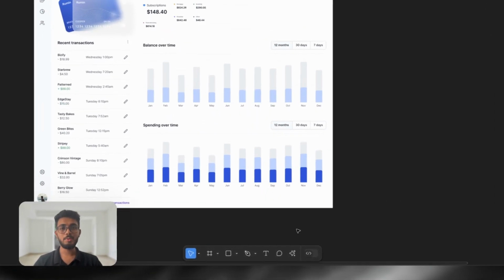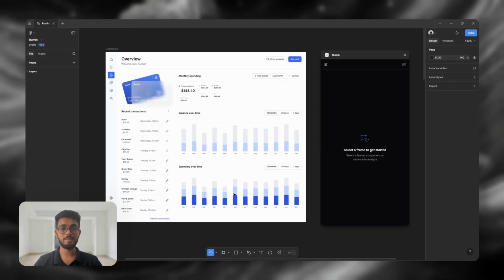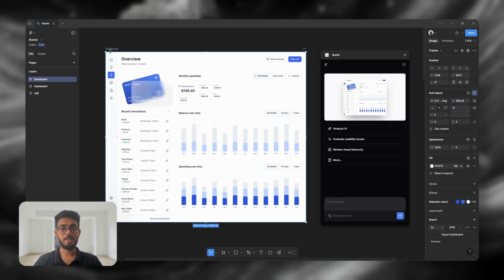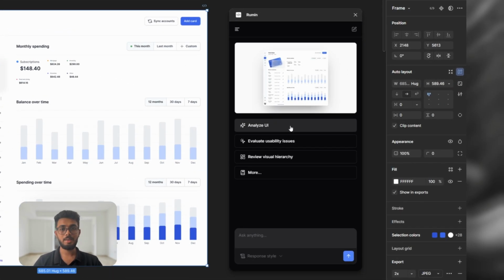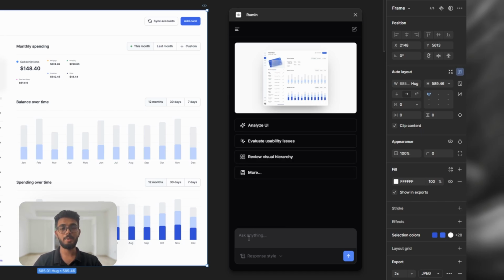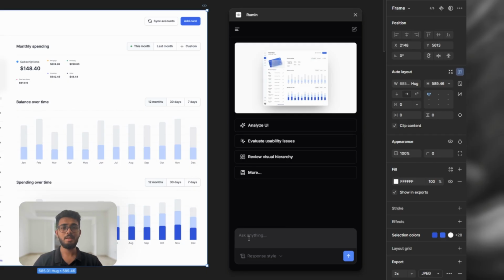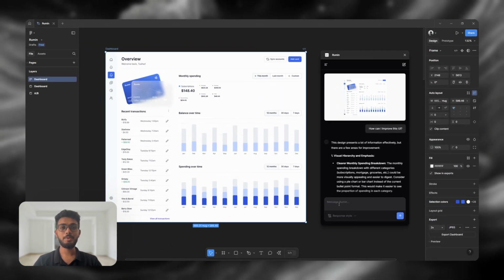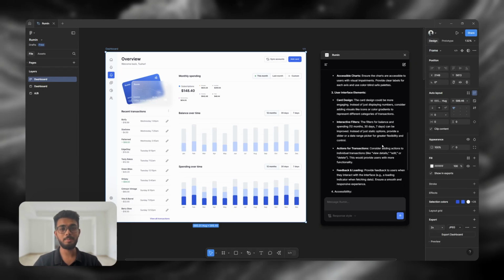Rumin – The AI Copilot for Designers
Ever wished you had a smart design assistant right inside Figma? Meet Rumin — an AI-powered tool that helps you analyze designs, evaluate usability, and make better, faster, smarter design decisions in seconds!

No more guesswork, no more context switching—just instant, actionable feedback to help you create better designs.

And this is just a glimpse — Rumin is packed with possibilities waiting to be explored.